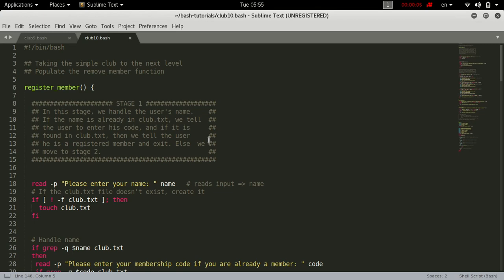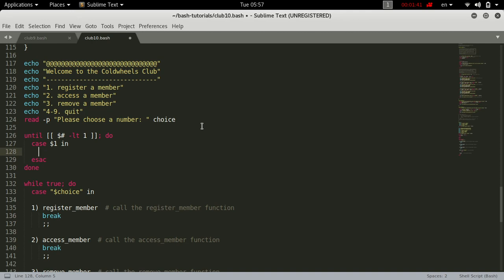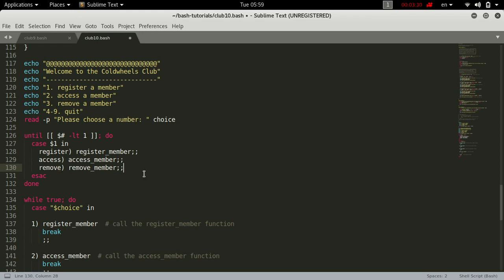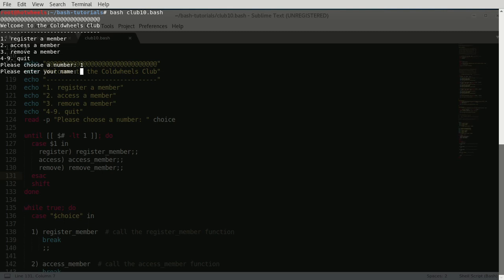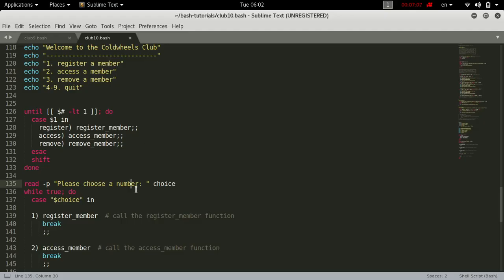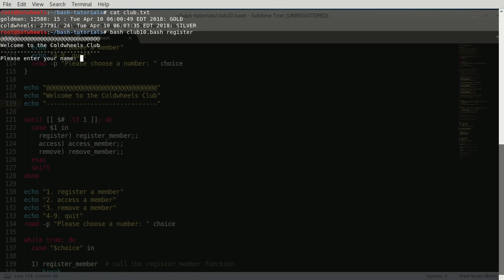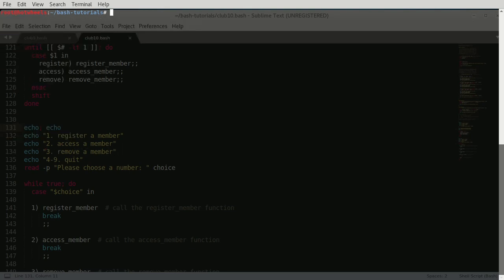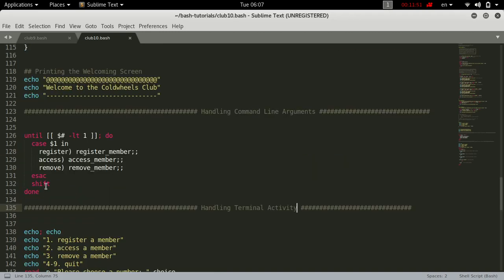13 Command Line Arguments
In this tutorial we focus on dealing with command line arguments.